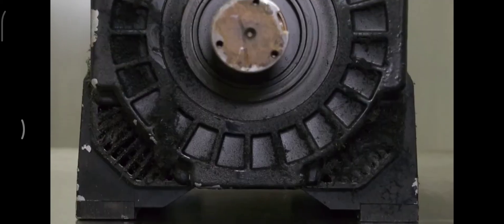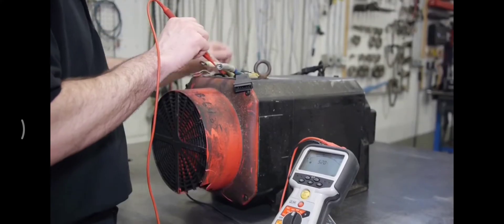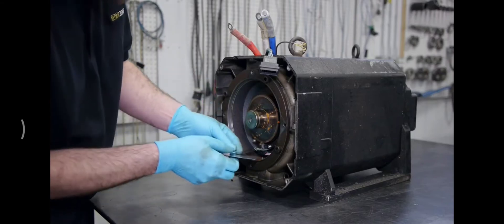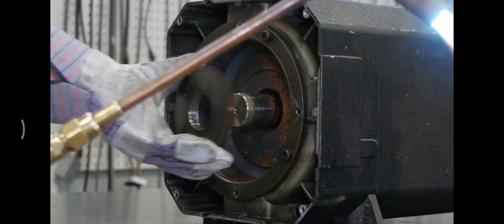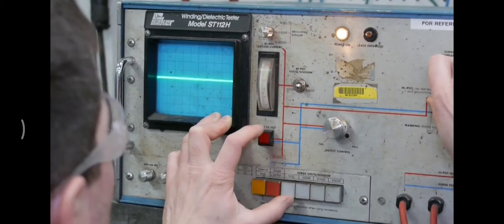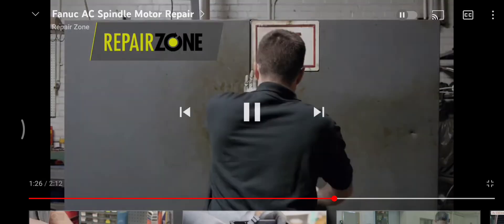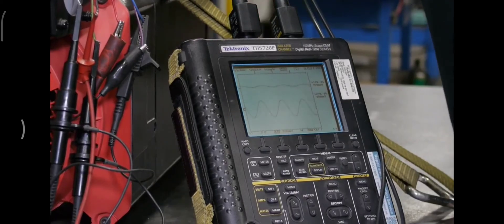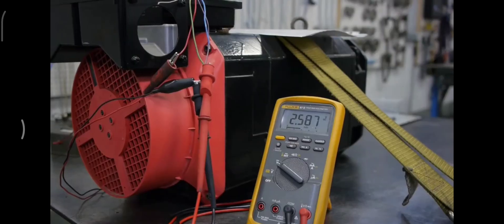How to repair Spindle motor and repaired your Coils.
GSK control
Fanuc
OT